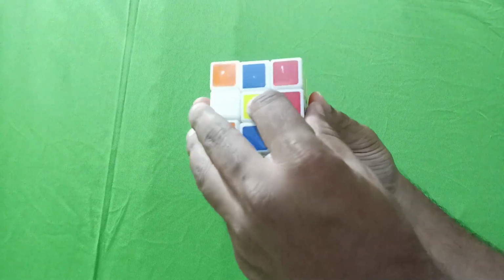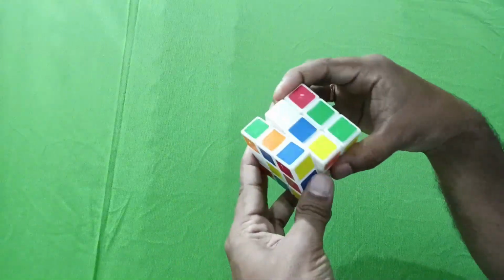Solving Rubik's cube -Detailed Step by step process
Rubiks cube#Rubik # cube Learn in a day